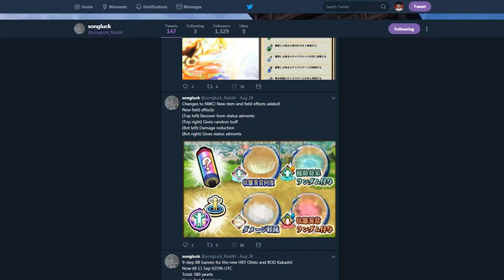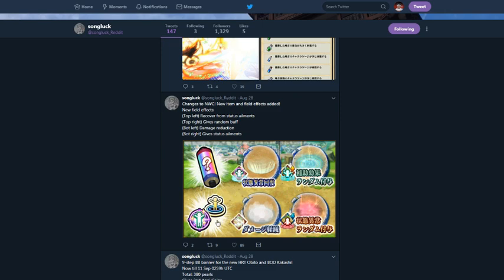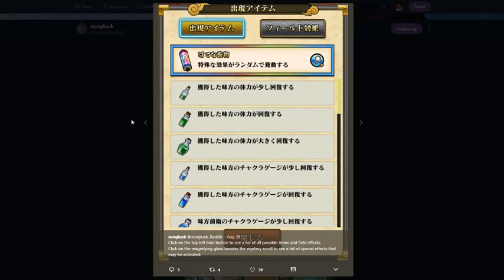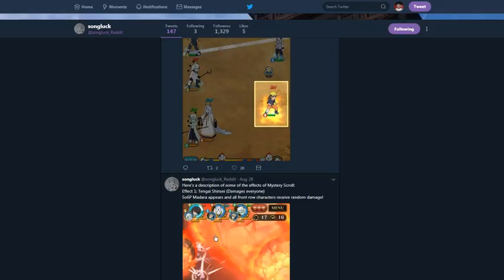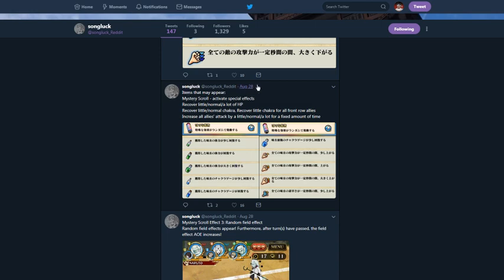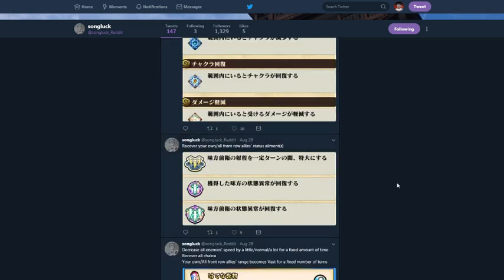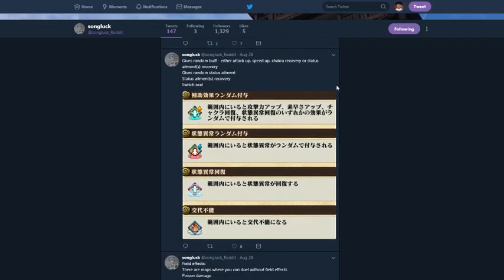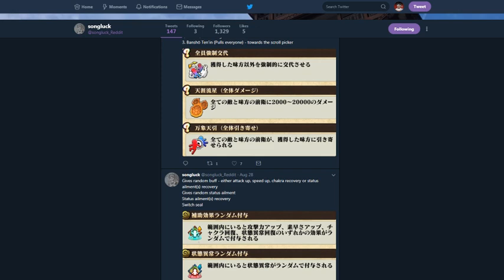ALL NEW NINJA WORLD CLASH ITEMS AND FIELD EFFECTS! NARUTO BLAZING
Title: ALL NEW NINJA WORLD CLASH ITEMS AND FIELD EFFECTS! NARUTO BLAZING

*Links:

[DISCORD] I deleted it. People are so petty.
[PSN] Jamar_Jets